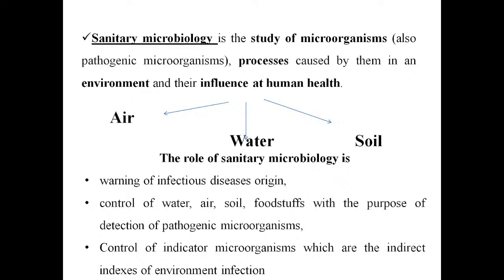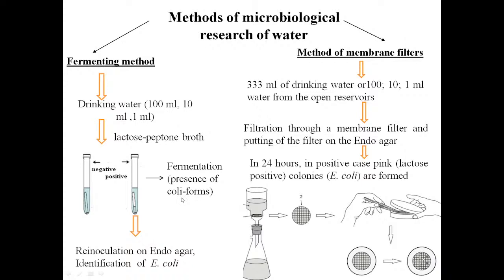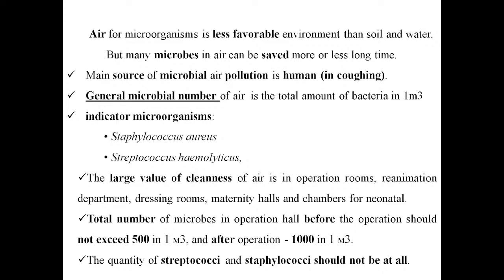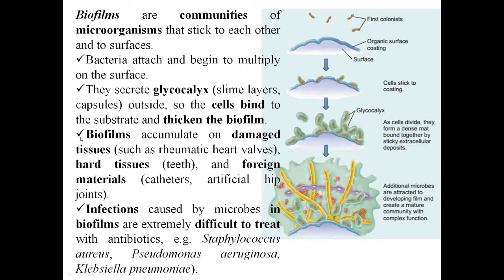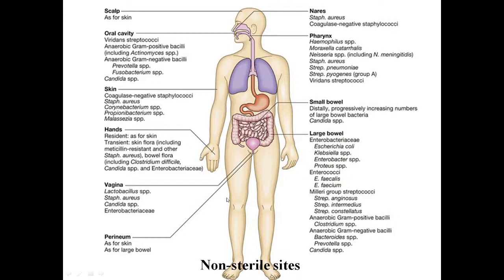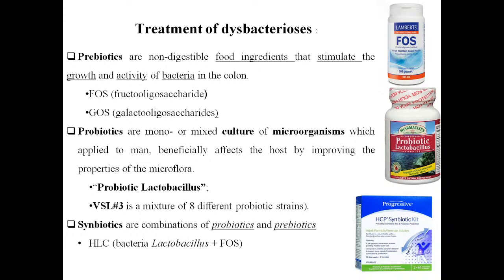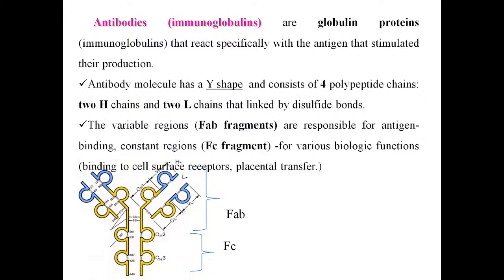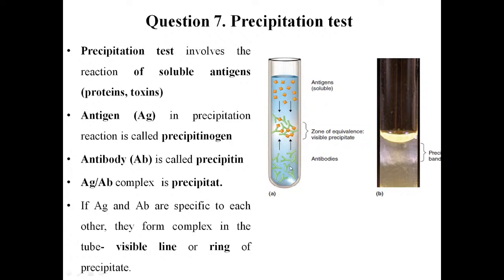Artamonova M. N. Microbiology lecture 5. 29/10/2021